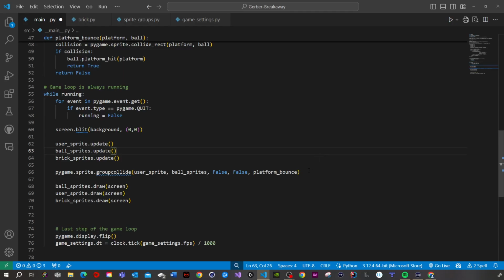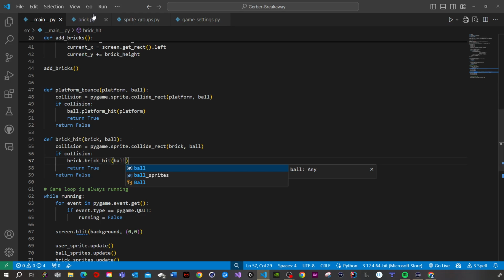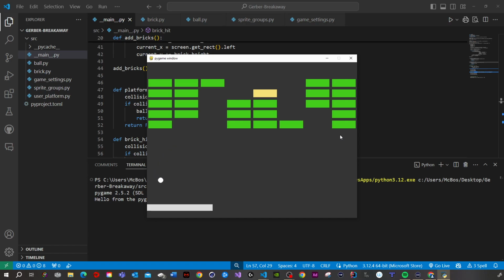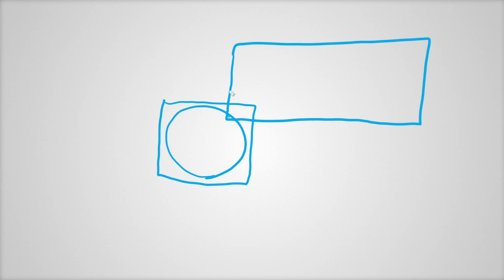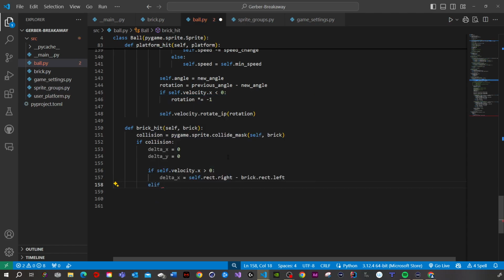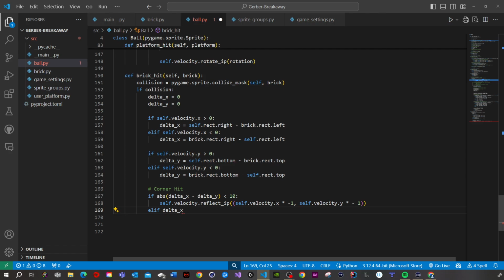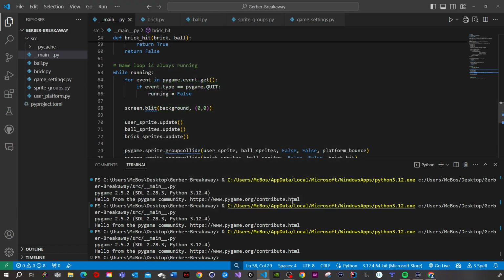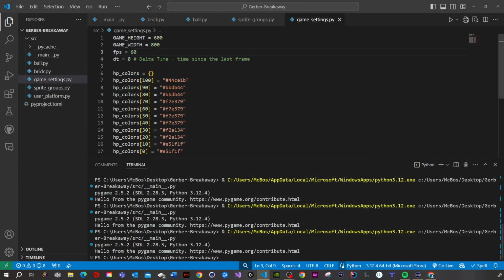9 Brick Collisions